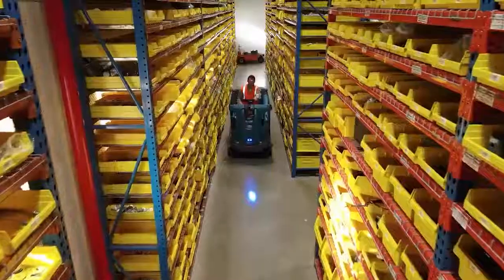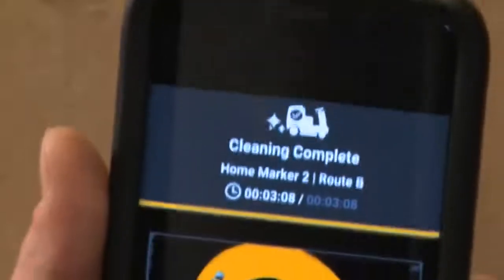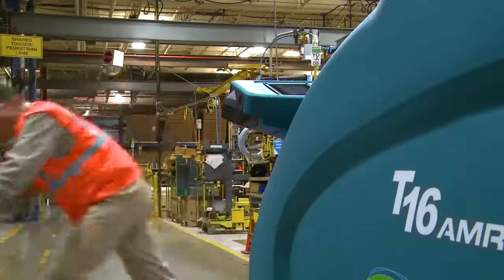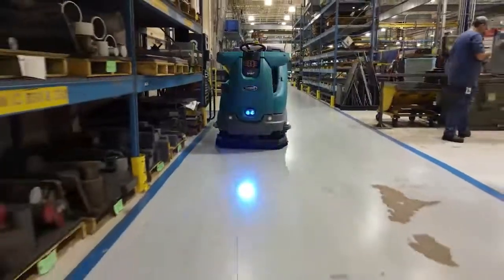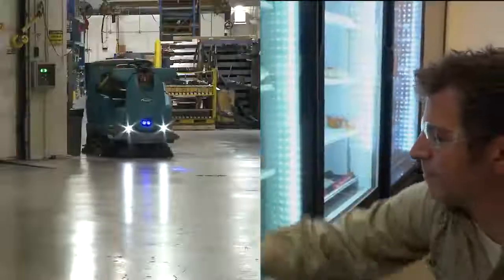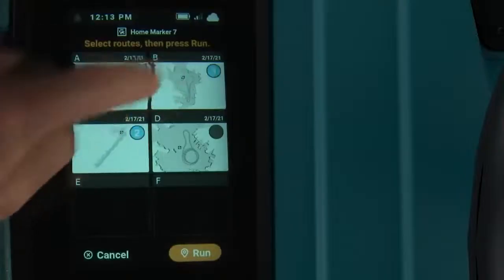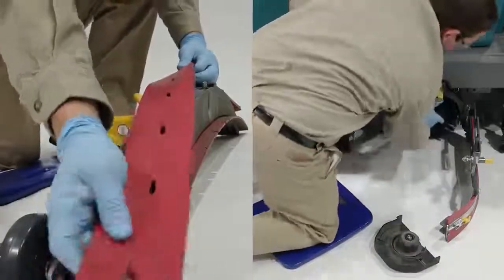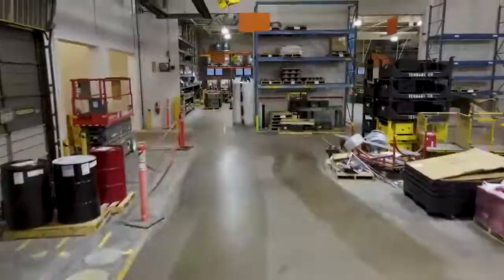Tennant T16AMR | Industrial Robotic Floor Cleaning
The new age of autonomous cleaning has arrived with Tennant’s latest launch: the industrial robotic floor scrubber-dryer T16AMR. Discover a new world of possibilities in terms of productivity and profitability.